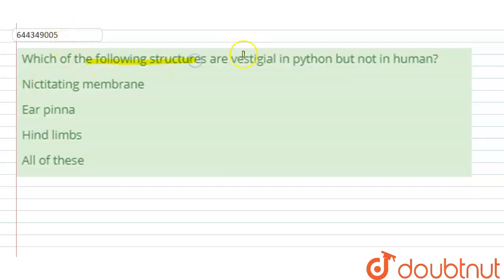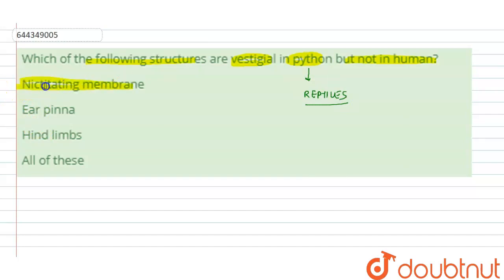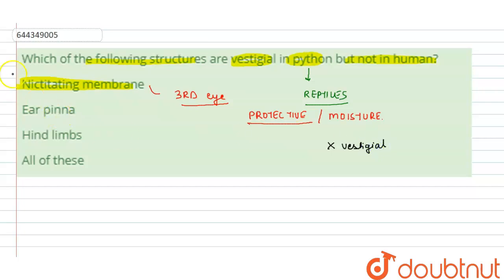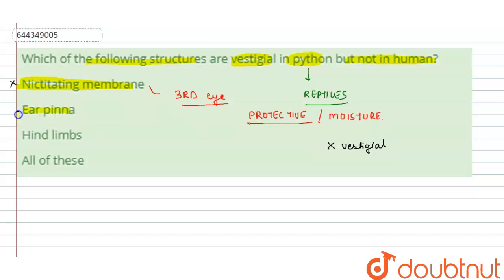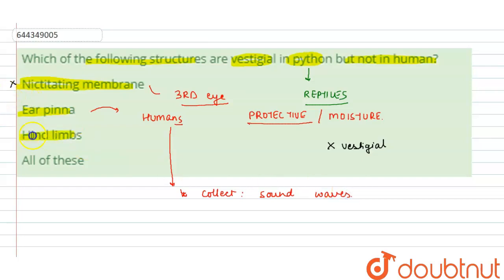Which of the following structures are vestigial in python but not in human? | 12 | EVOLUTION | B...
Which of the following structures are vestigial in python but not in human?
Class: 12
Subject: BIOLOGY
Chapter: EVOLUTION
Board:IIT JEE

👉 Have Any Query? Ask Us.